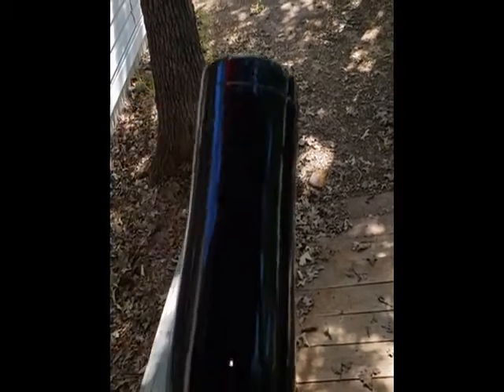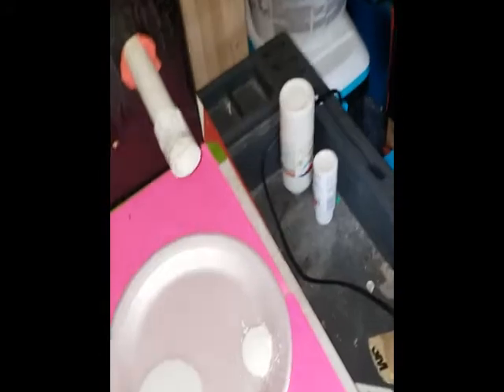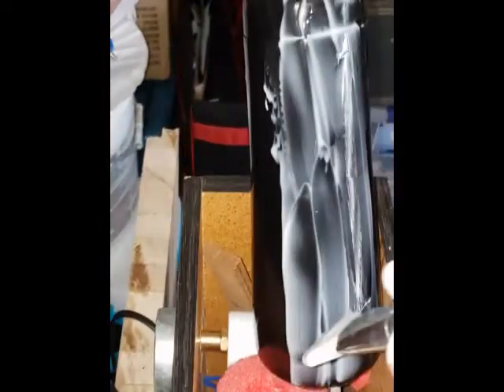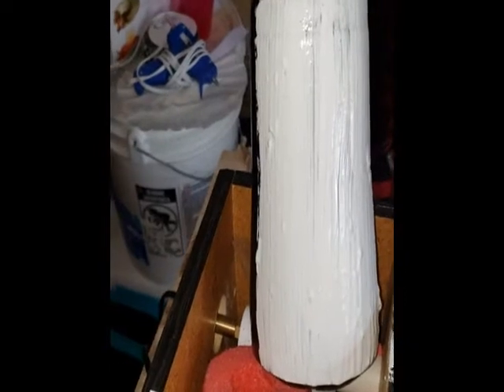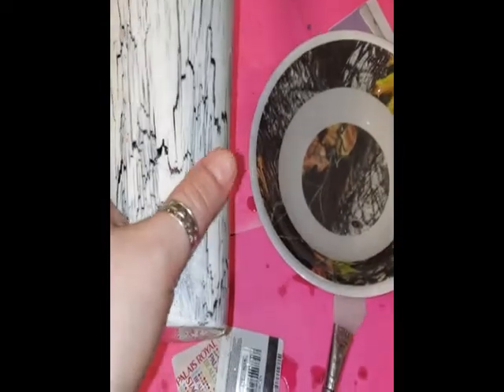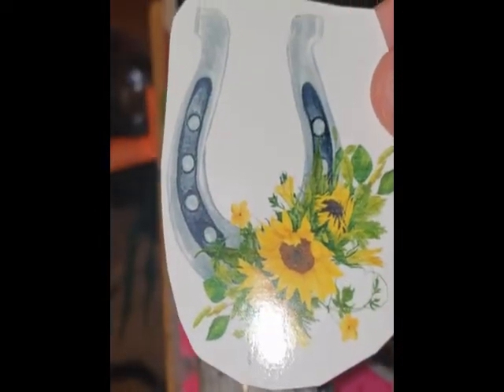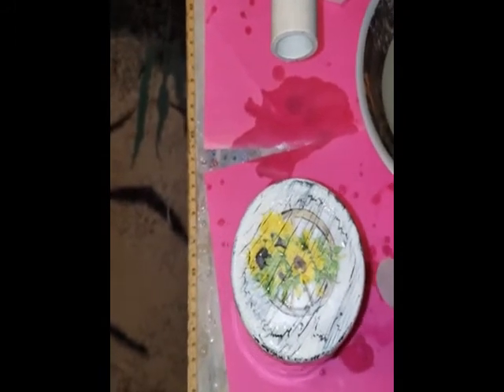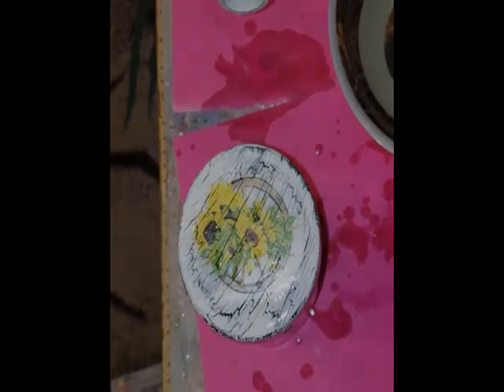How to Crackle a Tumbler with Elmer's white glue. The Do's and Don'ts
This is a video of firsts. Join me as I try my hand at something new, at least it's new to me.

Materials:

Ozark trail tumbler from Walmart

Rustolium spray paint

Elmer's white glue

Inkjet Waterslide Decal Paper: sunnyscopa.

Apple Barrel white acrylic craft paint